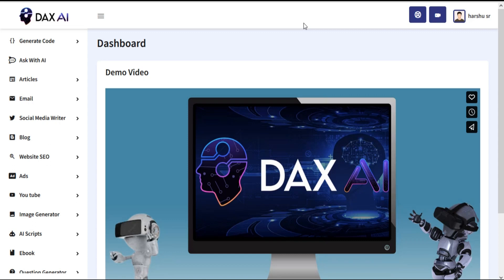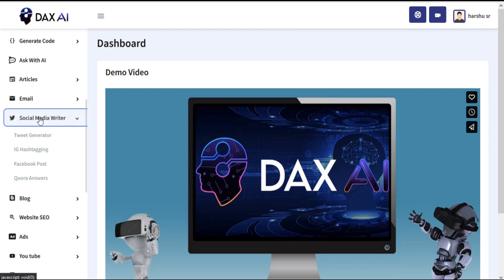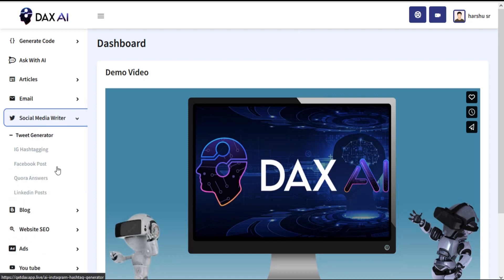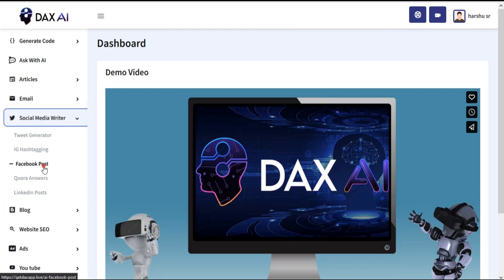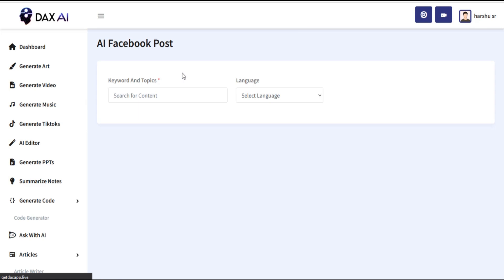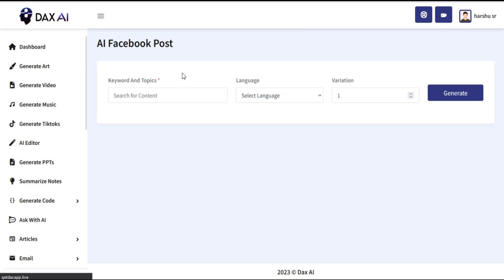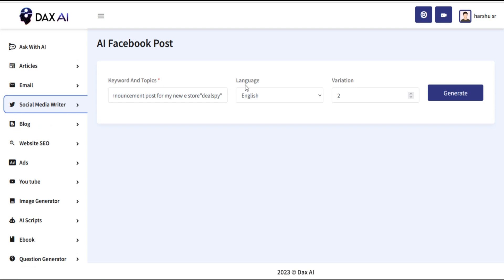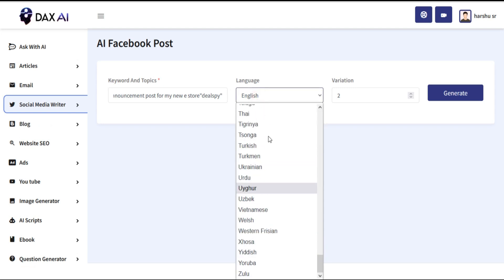How to generate Social media contents in DAX AI?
This tutorial is about How to generate Social media contents in DAX AI.